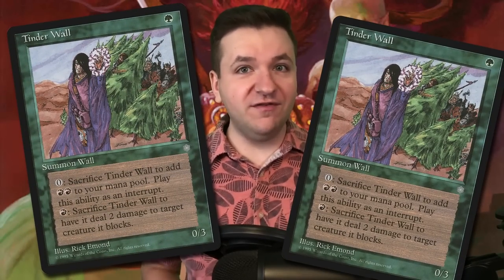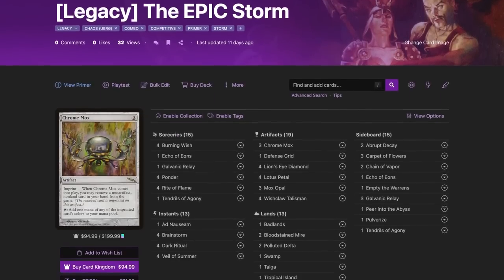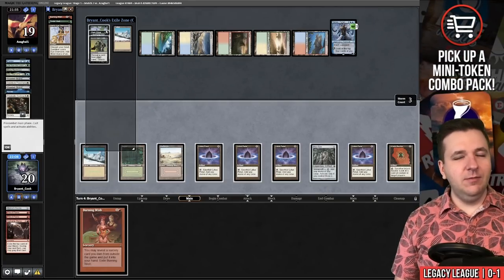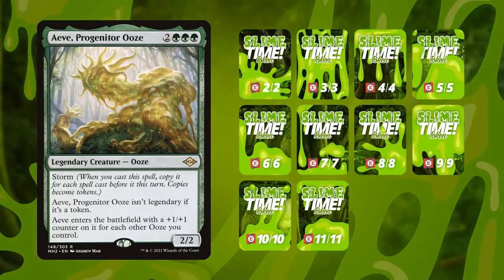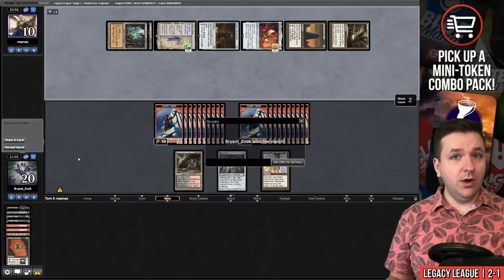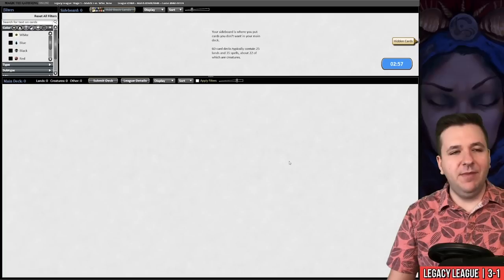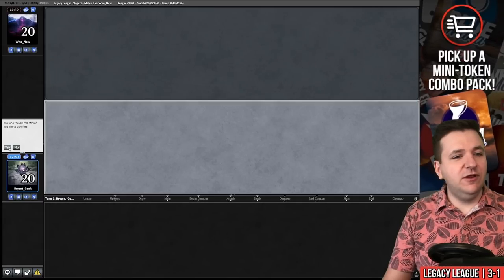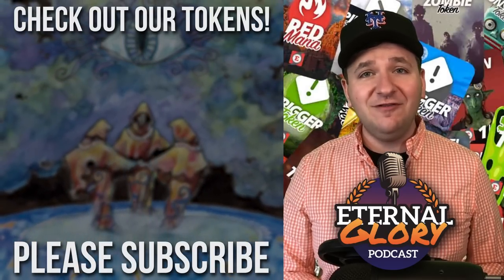🔥You need TINDER to start a FIRE🔥 The EPIC Storm + Tinder Wall | MTG Legacy Magic: The Gathering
Bryant Cook plays The EPIC Storm in a Legacy League on Magic: The Gathering Online! These matches were played on: 08/05/23

The EPIC Storm (TES) is a four-color Legacy Format Storm Combo deck that aims to win the game using the Storm mechanic. The cards with this ability are usually: Tendrils of Agony, Grapeshot, Empty the Warrens, and Aeve, Progenitor Ooze.

How we create enough spells is the interesting part! More often than not, it's Ad Nauseam, Echo of Eons, Galvanic Relay, and even Peer into the Abyss. The tricky part is getting these spells to resolve, so we use powerful protection spells such as Veil of Summer as well as Thoughtseize to make sure that these Storm spells hit the stack.

TES can usually be defined by the traditional core of Rite of Flame, Chrome Mox, and then Burning Wish. 🔥 You need TINDER to start a FIRE 🔥 The EPIC Storm + Tinder Wall!

00:00 — Intro
00:16 — Deck Tech
01:55 — Round 1 vs. XxShuicunexX with Rakdos Reanimator
06:05 — Round 2 vs. Azaghal1 with 4c Control
17:12 — Round 3 vs. Dreadnaught33 with Maverick
19:09 — Round 4 vs. noprops with Karn Forge
25:19 — Round 5 vs. Who_Now with 4c Control
38:10 — Wrap-up